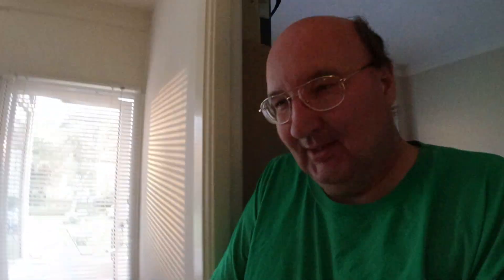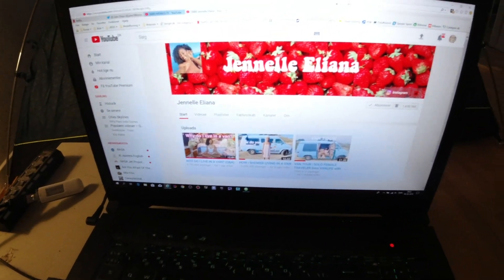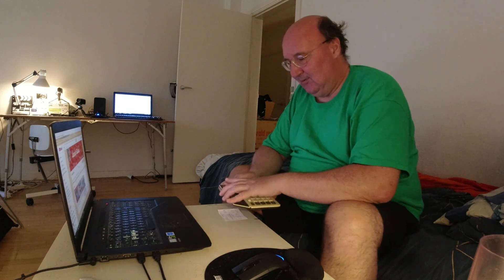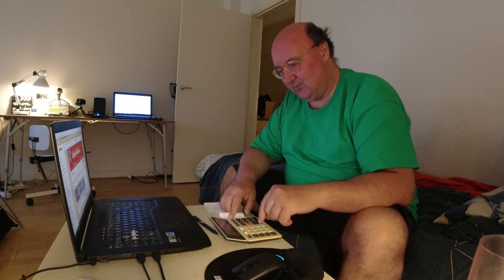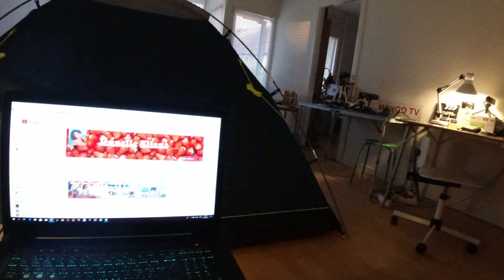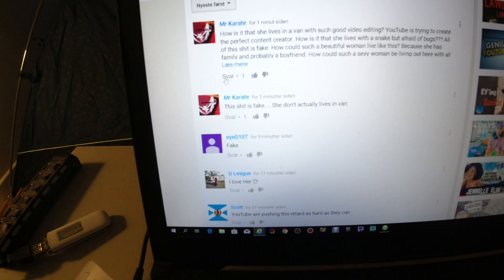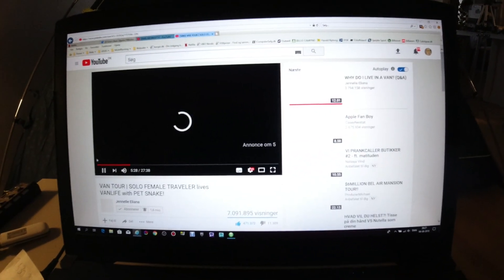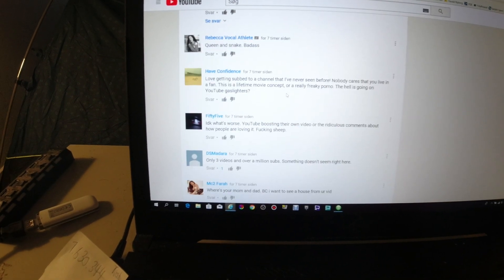MongoTV_3336 - English Vlog_0179 - Part 6 - YouTuber Jenelle Eliana - 1.630.344 Subscriber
I hope Jenelle Elina the new YouTubestar and YouTuber will get lot MORE then 10 millions subscribers :-) I made this video to follow her YouTube channel and number of subsciber. I hope Miss Jenelle Elina will be safe and be abel to live her dreams out and she be abel to keep living in her nice blue Van :-) All luck to you Jenelle from me John, a old Danish YouTuber from Denmark, :-)